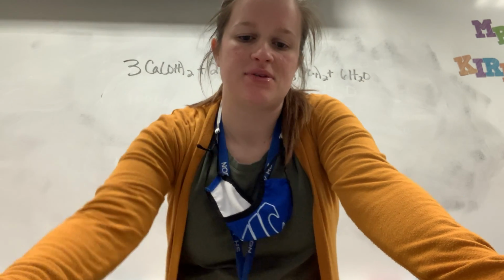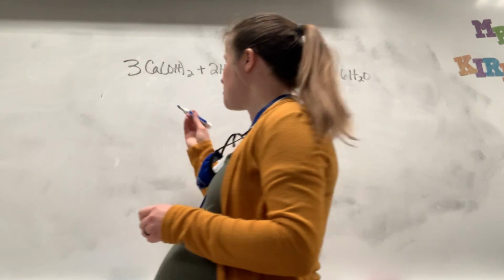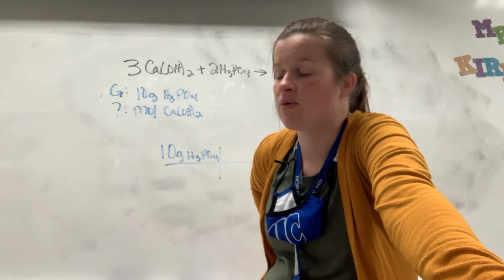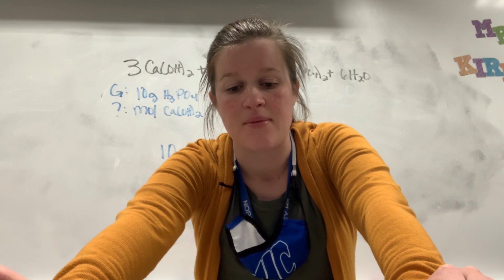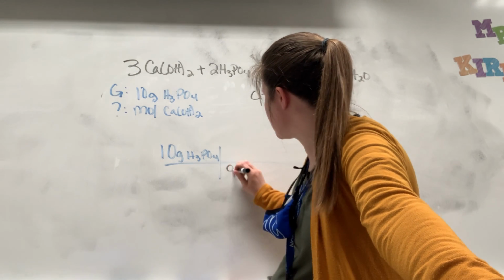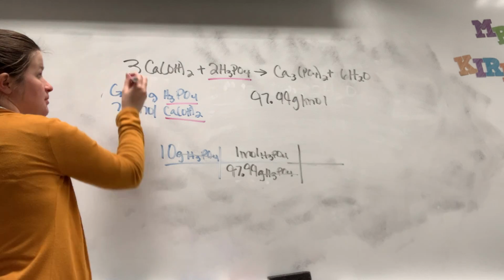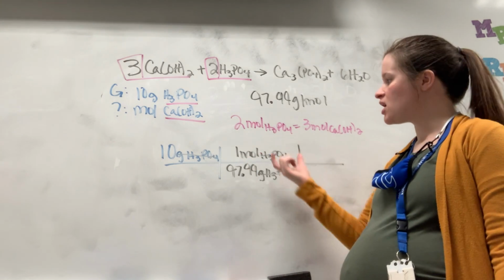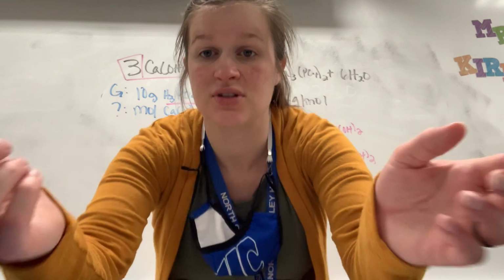Stoich example 1